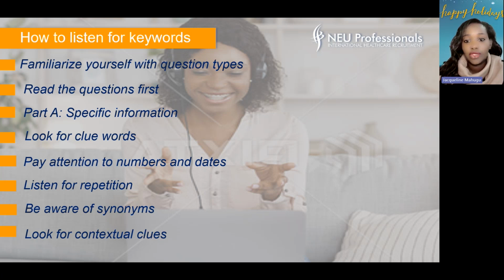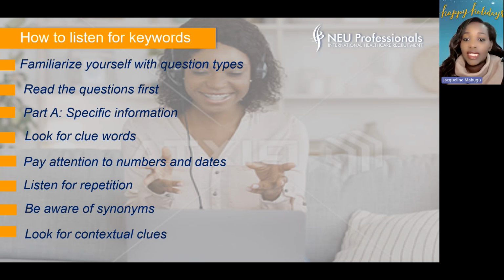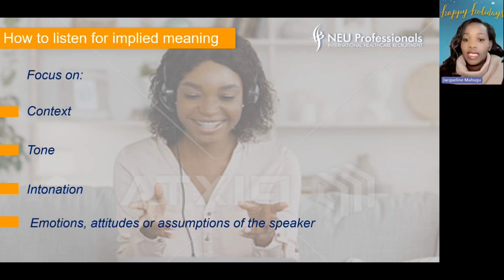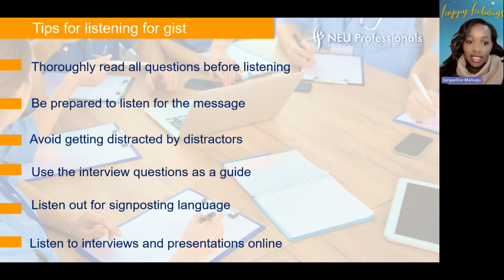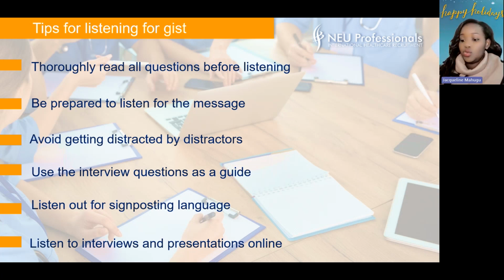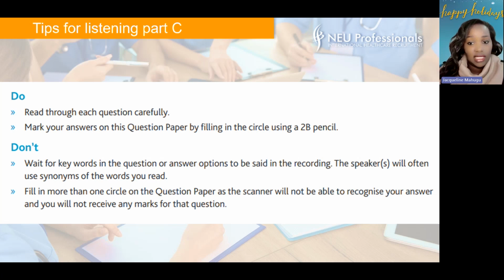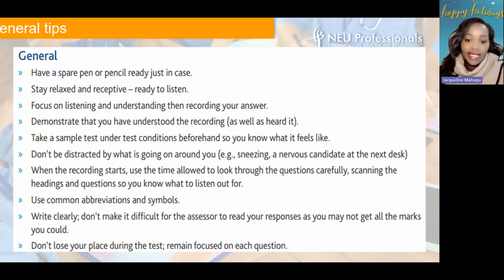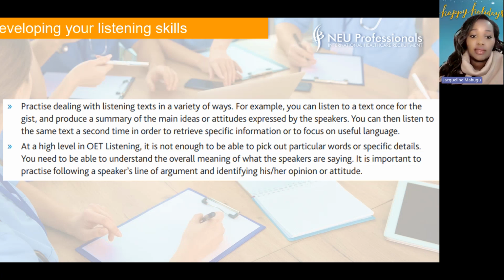Listening: Listening for specific information, key words, gist and overall meaning